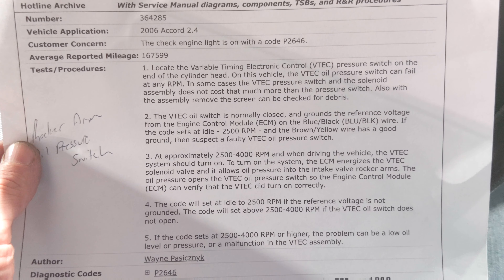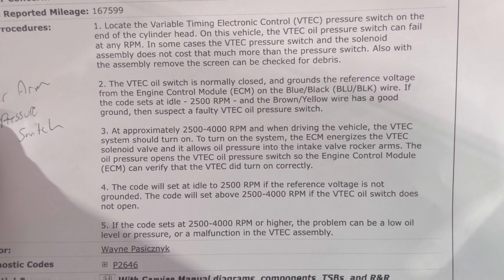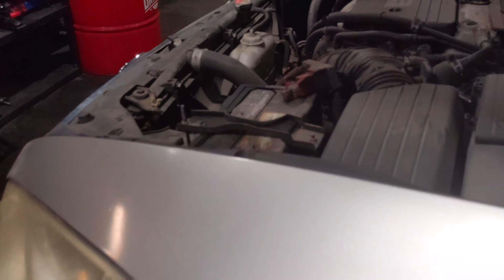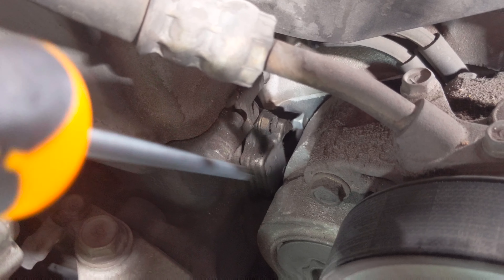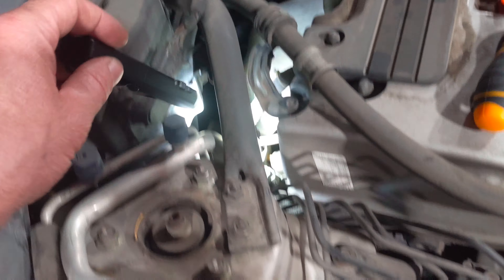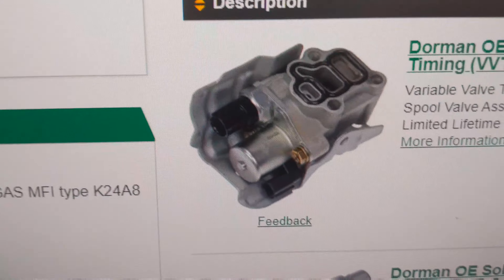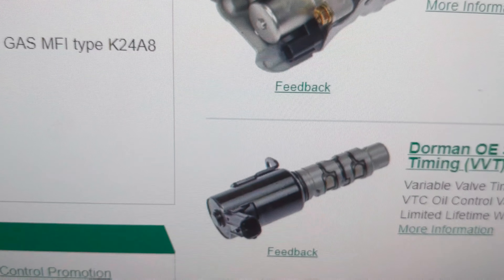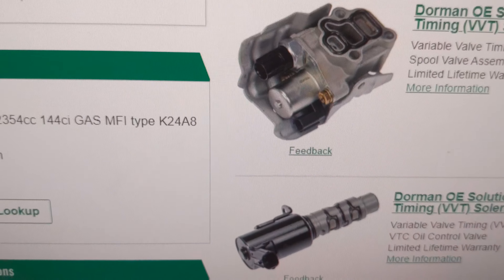P2646 Honda VTEC Fixed "Do This First"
How to fix Honda code P2646 VTEC for free. You're going to want to try and clean the screens for the spool valve the VTEC valve and one other screen on the front of the motor.

If you get a p2626 you going to want to try these free fixes before replacing and part.